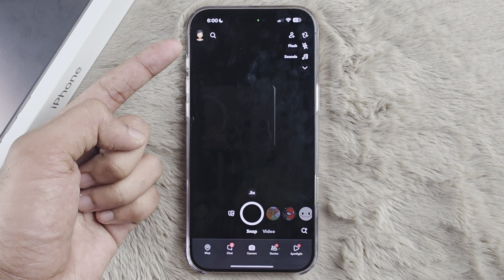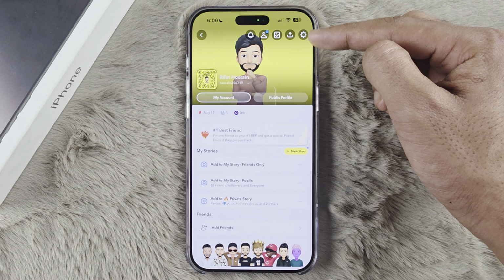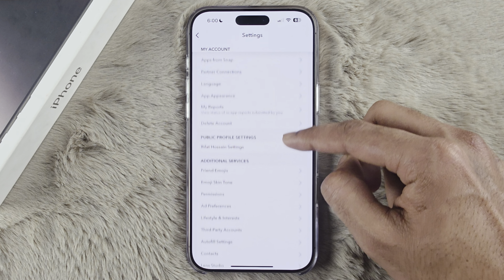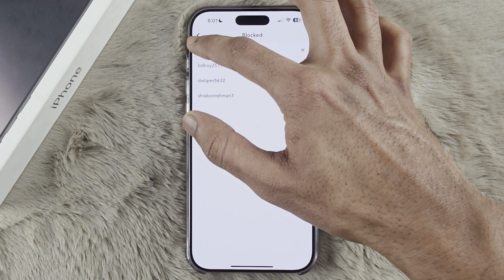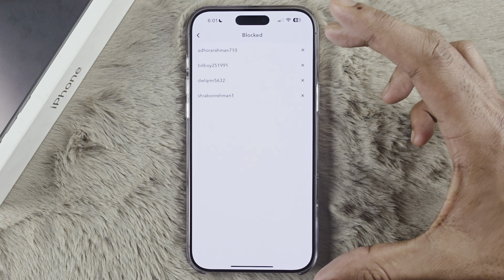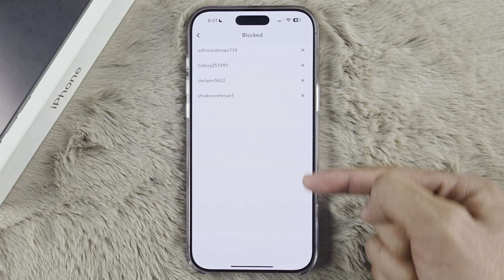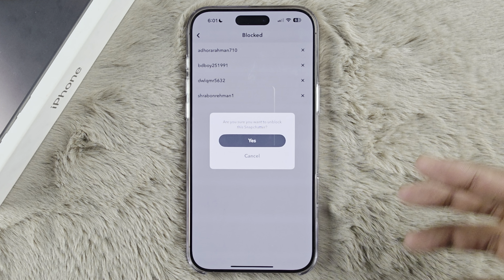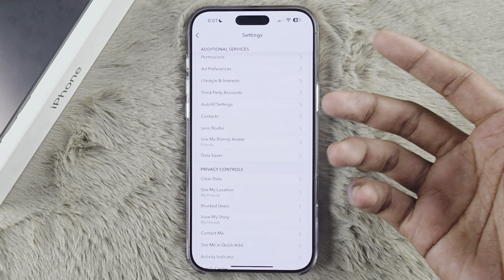How to See Blocked List on Snapchat - Full Guide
"Wondering who you've blocked on Snapchat? This quick tutorial will show you how to easily view your blocked list and manage your privacy!